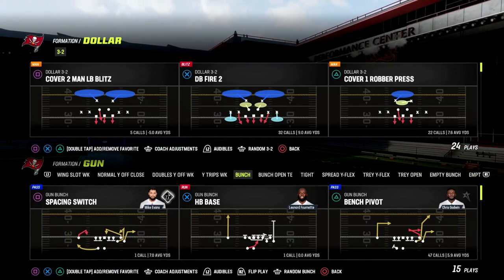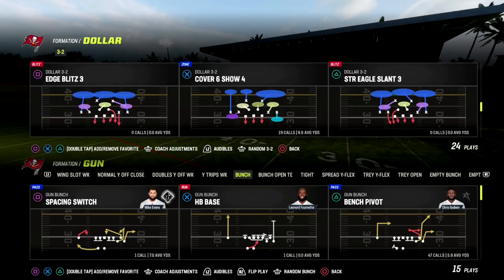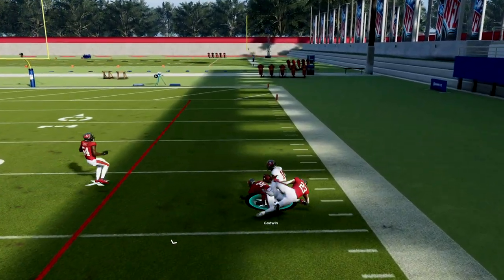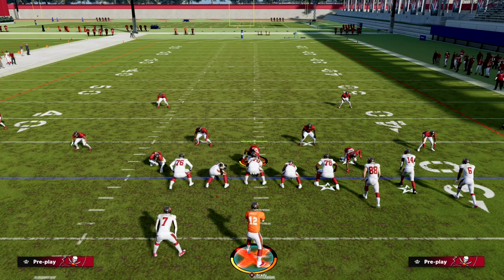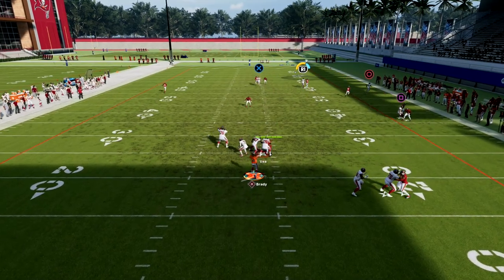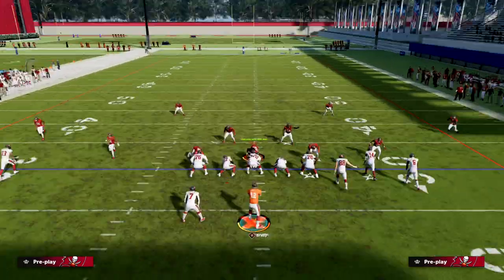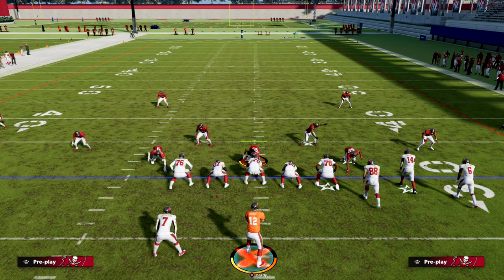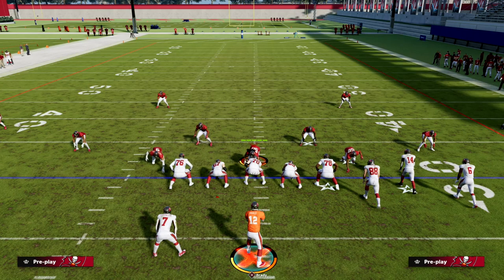How To BOMB Every Defense With 1 Route| Madden 23 Tips